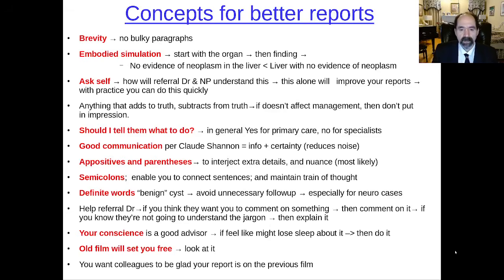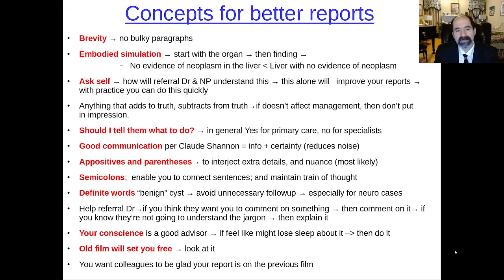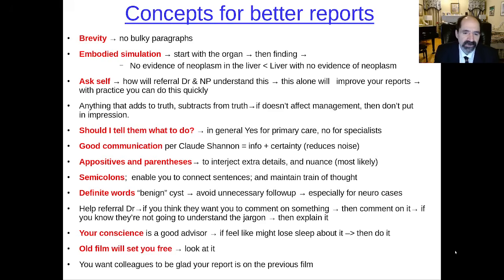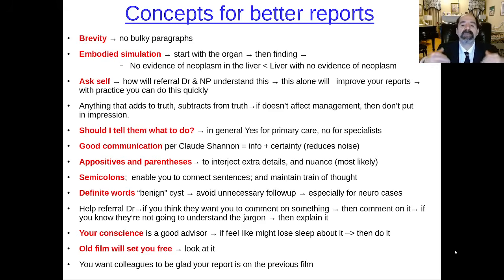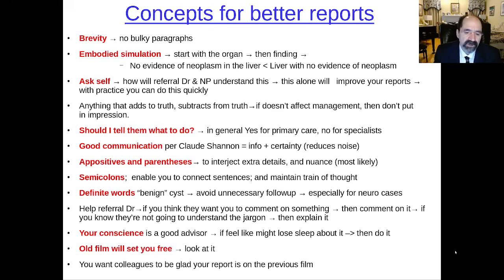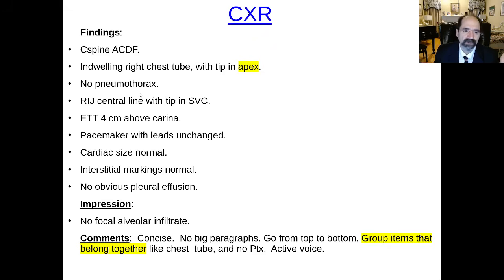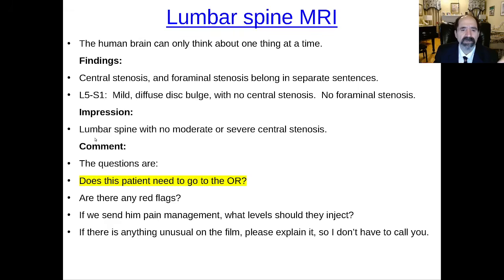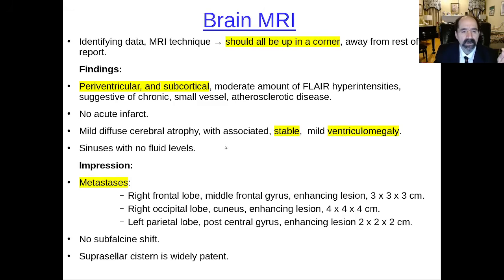Radiology reports, how to improve, And some study tips